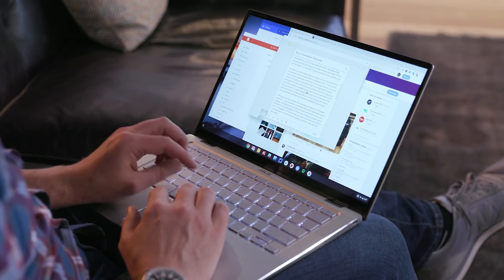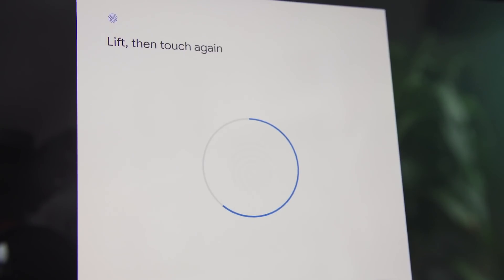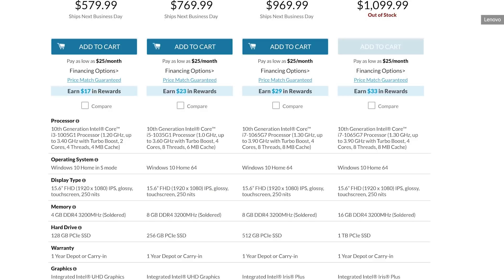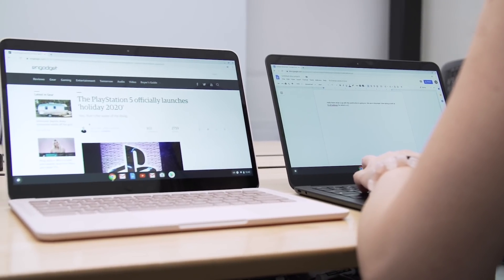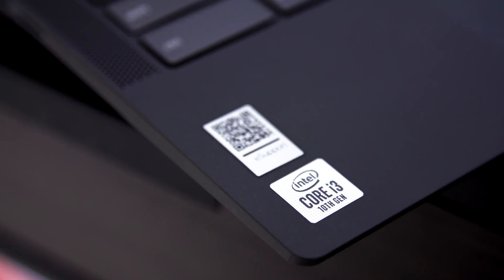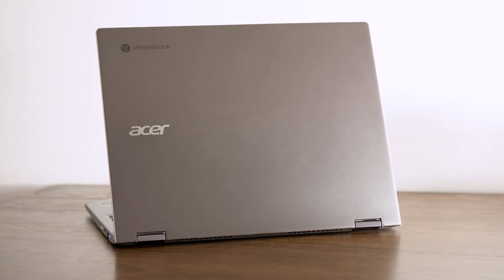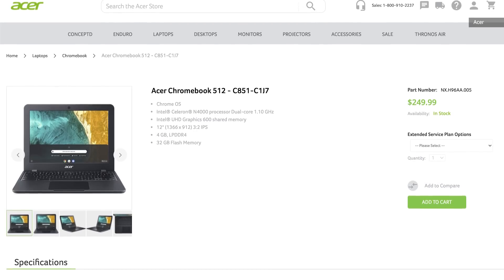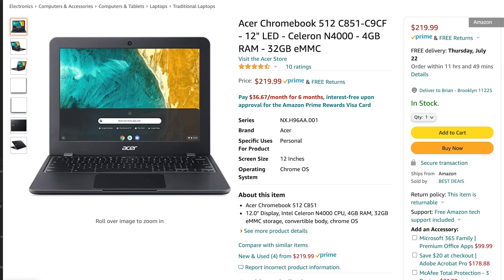The best Chromebooks you can buy (2021)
And our advice on how to choose one.